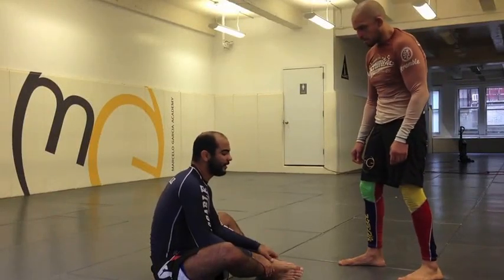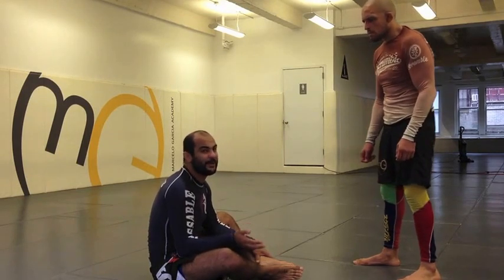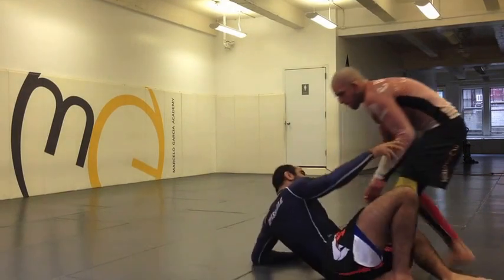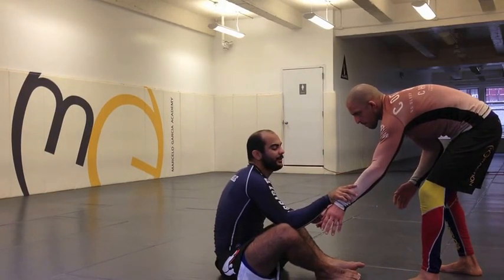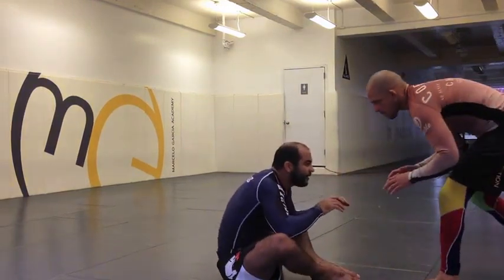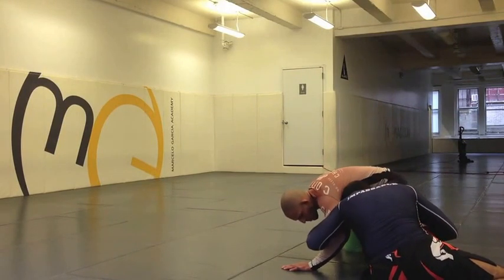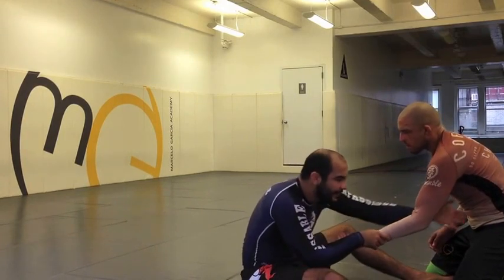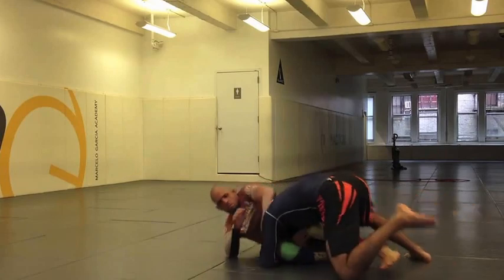The Arm Drag Trap From Butterfly Guard by Bernardo Faria